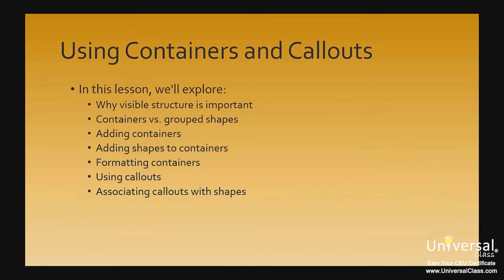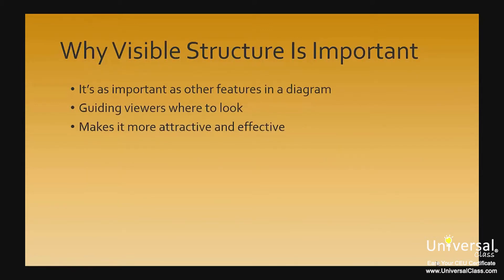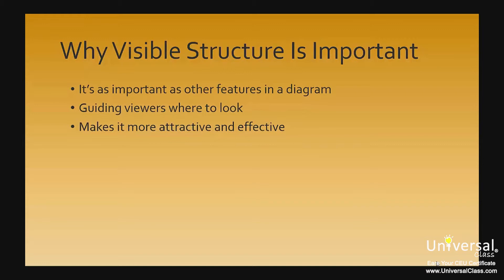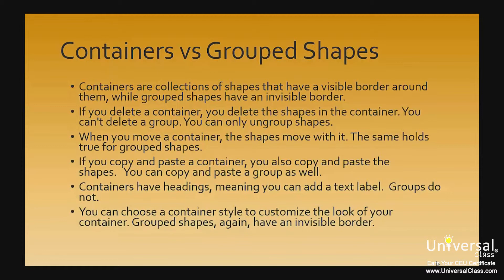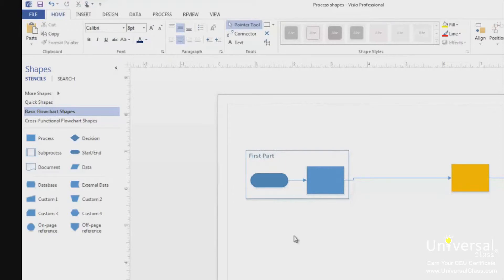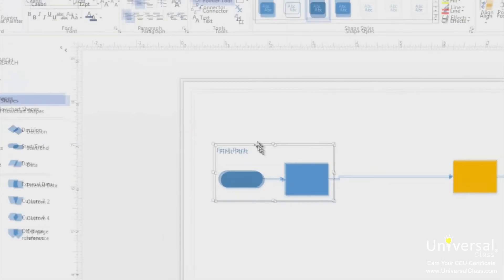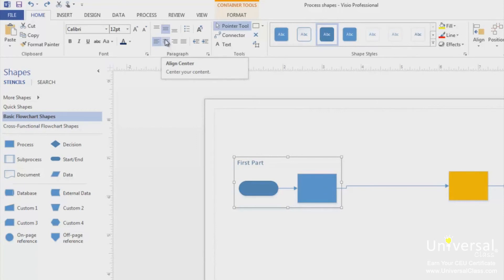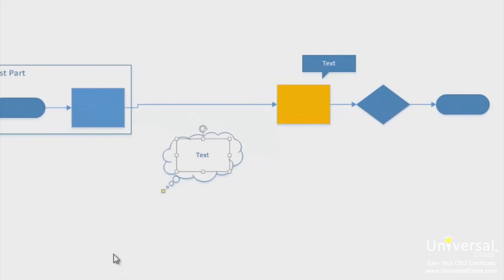Using Containers and Callouts Tutorial in Microsoft Visio 2013